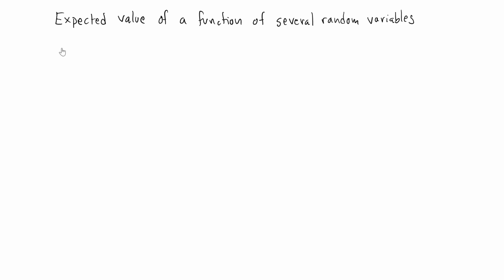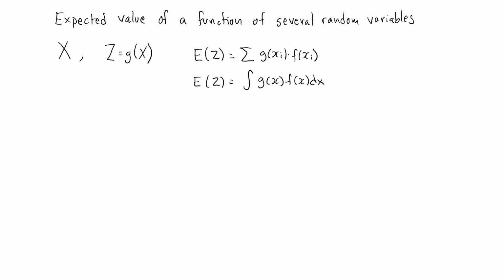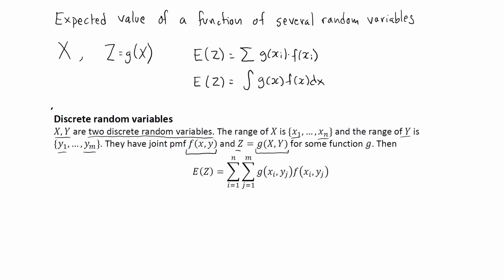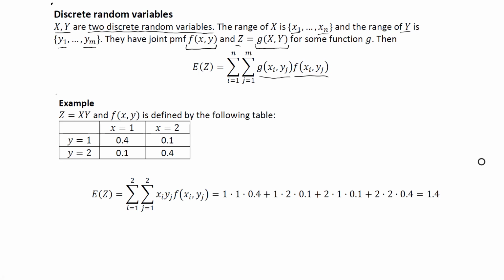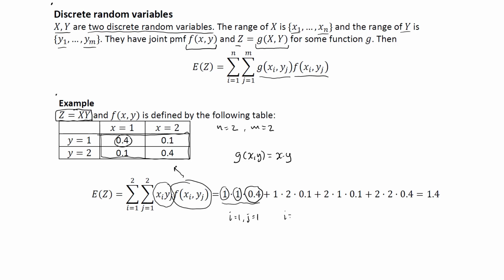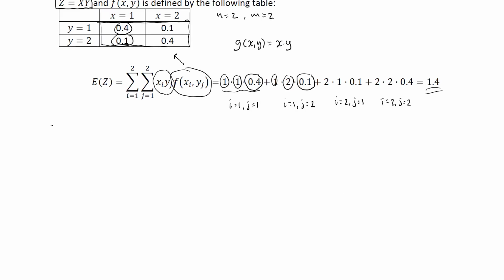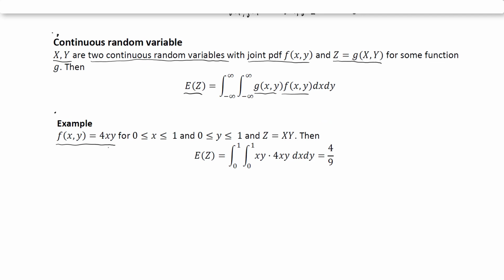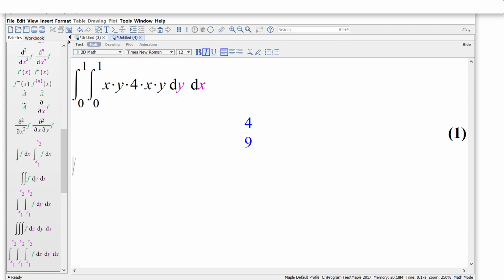Expected value of a function of several random variables